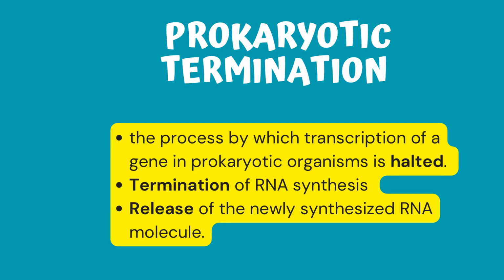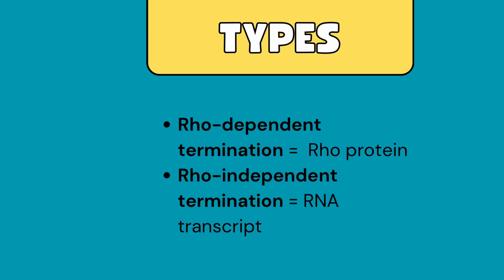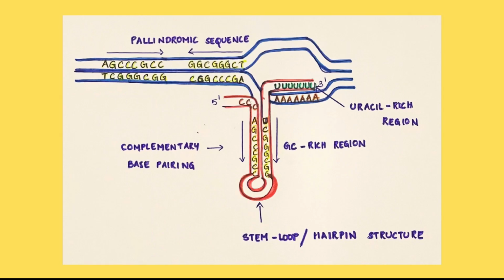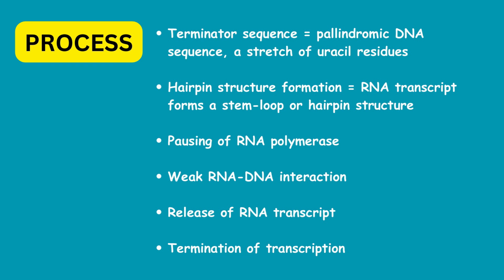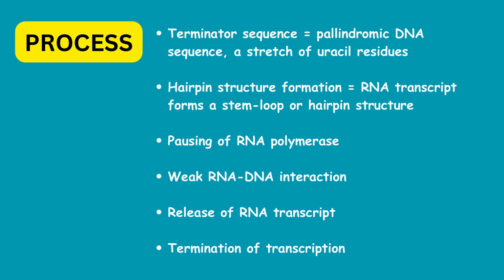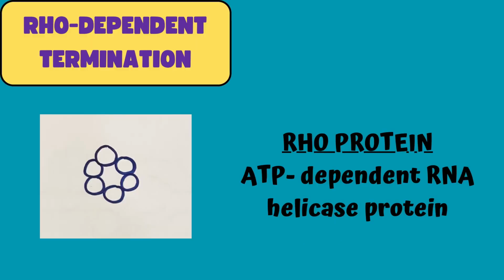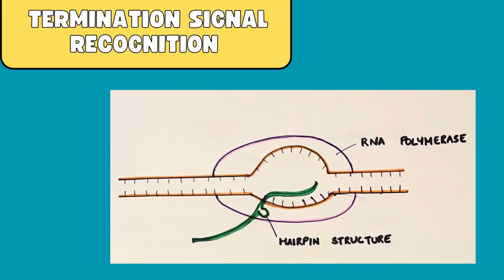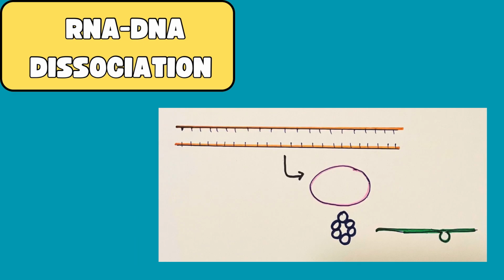Prokaryotic transcription | Rho-dependent termination | Rho-independent termination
Prokaryotic termination refers to the process by which transcription of a gene in prokaryotic organisms is halted. In prokaryotes there are two types of termination mechanisms- Rho- dependent termination (mediated by Rho protein) and Rho-independent termination (mediated by RNA transcript).